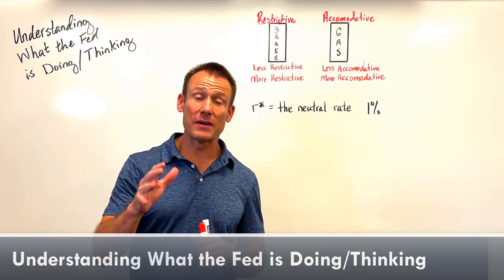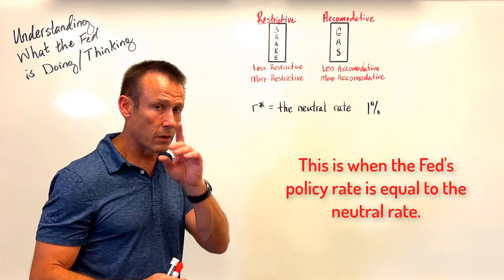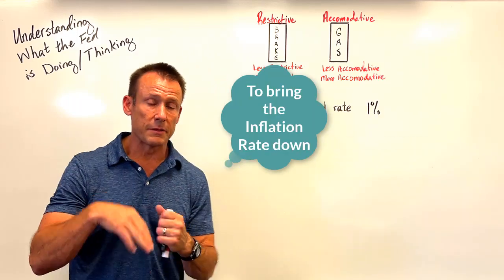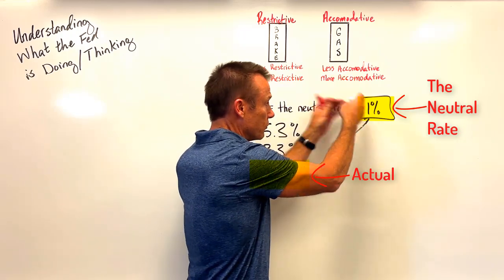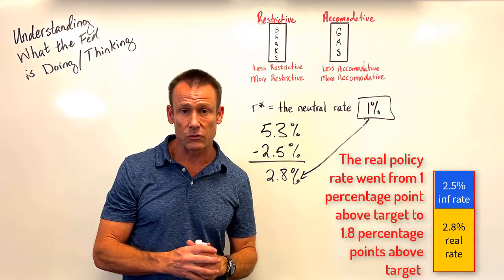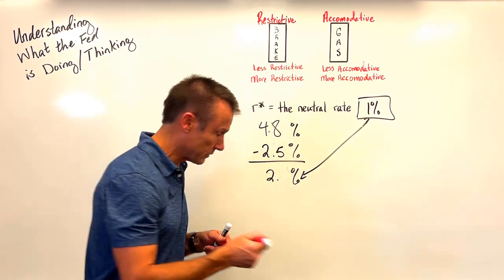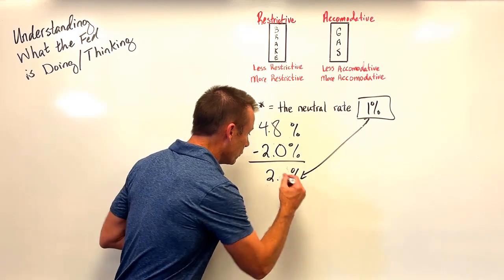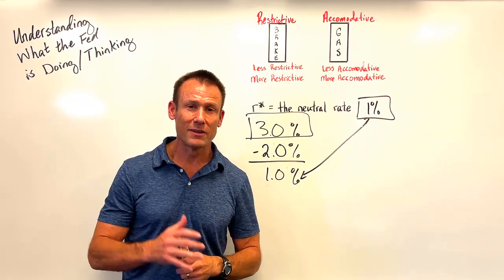Understanding What the Fed is Thinking - Monetary Policy Explained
The Fed policy is more nuanced than the average classroom teaches.  It is not either contractionary or expansionary; instead, it can be more restrictive or less restrictive OR more accommodative or less accommodative OR neutral.  We need to think of the Fed as either having their foot on the brake pedal or the gas pedal and their foot can either be pressing down or letting up on that pedal.  Confused???  Watch the video...you won't be any longer.